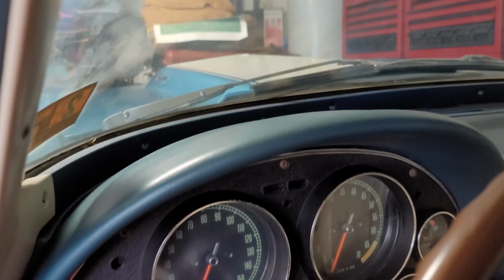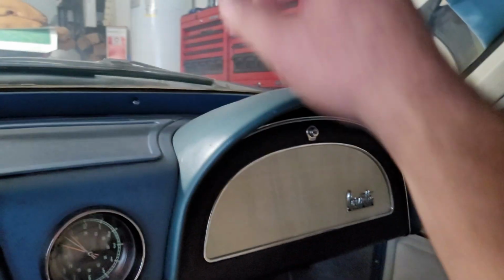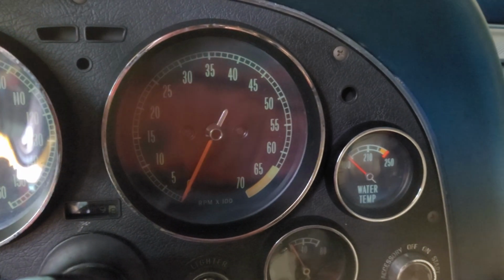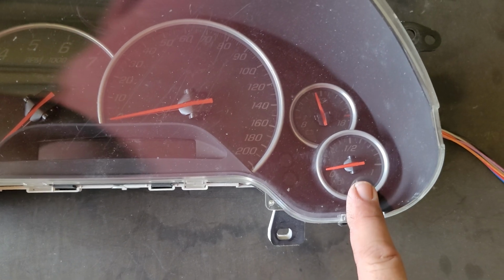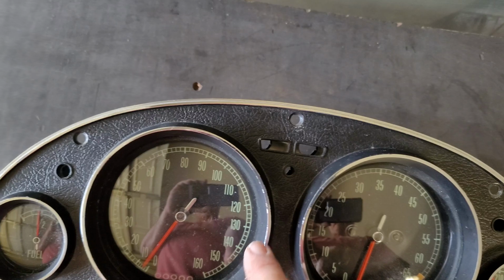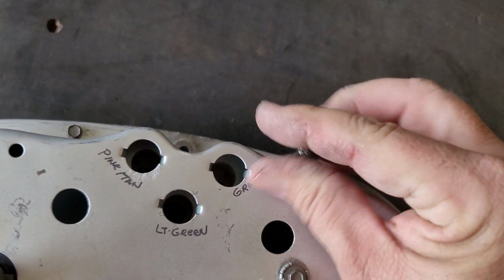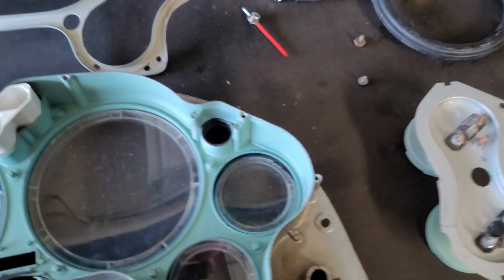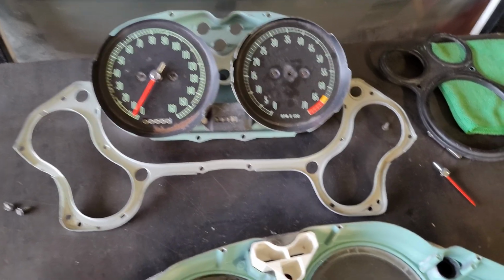The Indestructible 1967 C2 Corvette Instrument Gauge Cluster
Following up on last weeks shorts video, we're going to take a closer look at the C2 Corvette midyear instrument gauge cluster produced from 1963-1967. Watch as I give a brief overview of the cluster and its operation, and discuss how some of the advancements in vehicle safety standards have made driving safer for the vast majority of the driving public.

I also take a few minutes to compare the 1967 C2 Midyear Corvette instrument cluster to a 2006 Corvette instrument cluster and highlight the build differences between the two.

To see more of my videos about "Thor" the 427 Corvette-

To see more of my Corvette How To Videos -